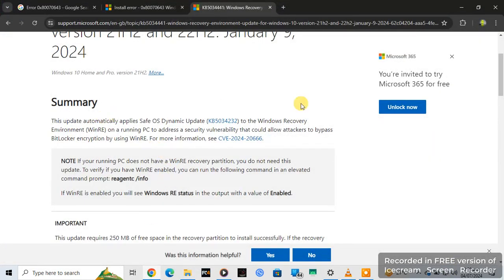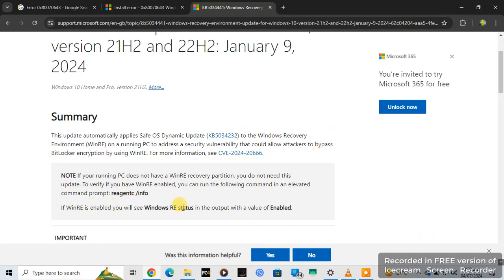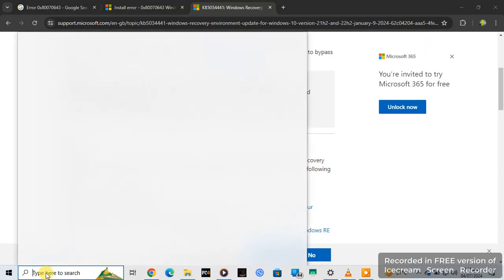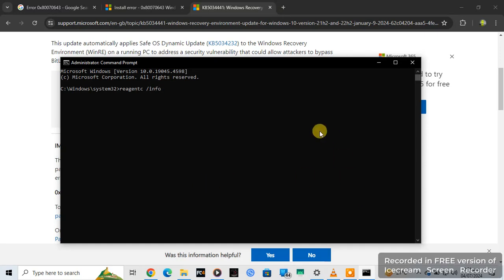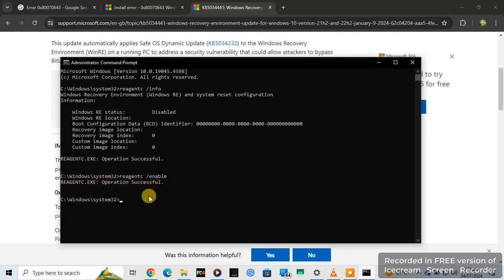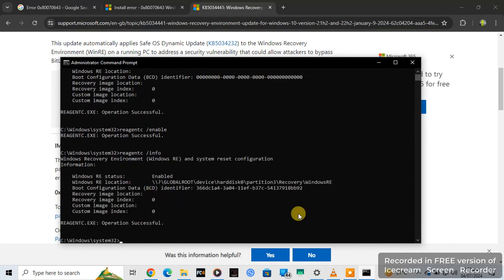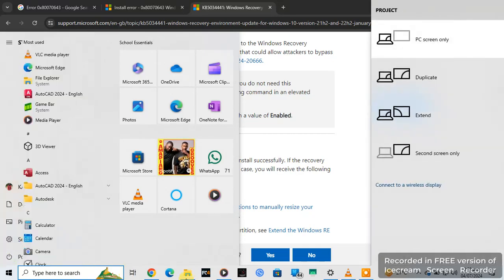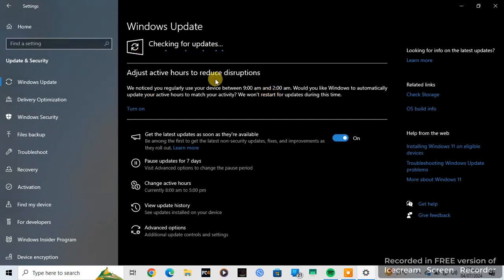How to fix Windows updates failed error 0x80070643 in Windows 10/11 | Offline scan not working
windows update error 0x80070643 kb5034441
How to Fix Error 0x80070643
how to fix windows update error 0x80070643
fix windows defender offline scan not working
Fix windows update failed error
Fix windows failed to install
Fix error 0x80070643 in windows 10 and 11
Windows defender Offline scan, not working